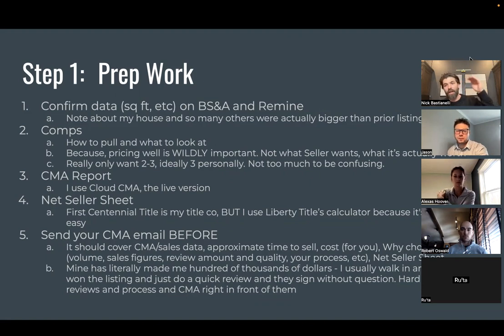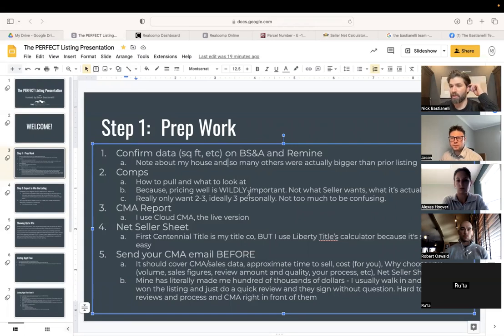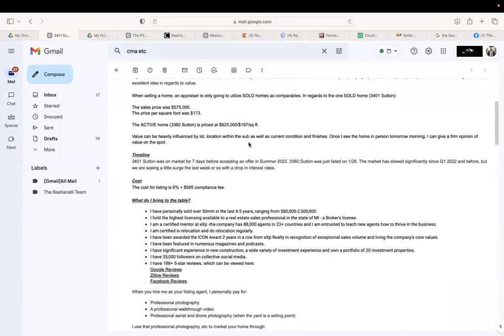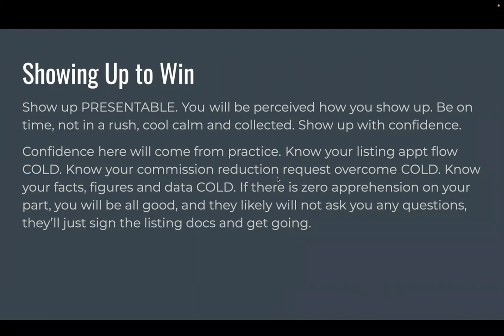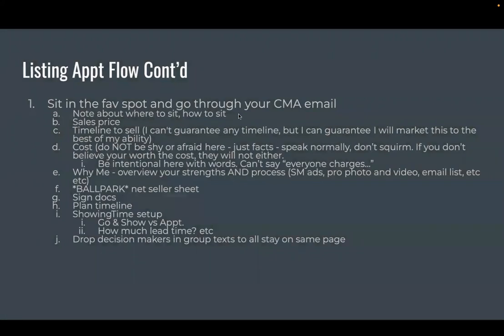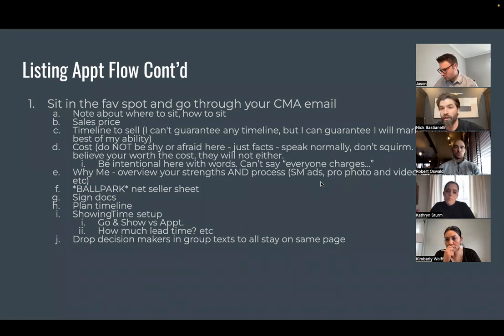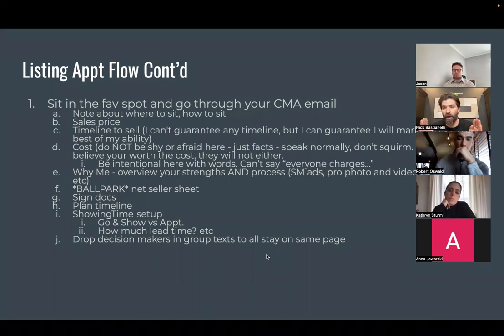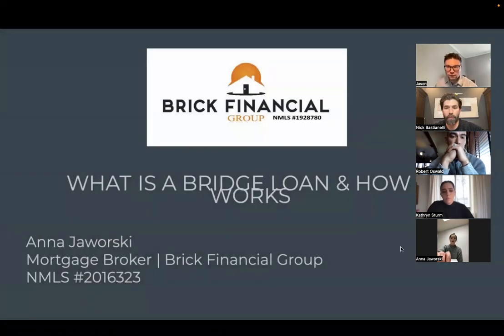The Perfect Listing Presentation by Nick Bastianelli